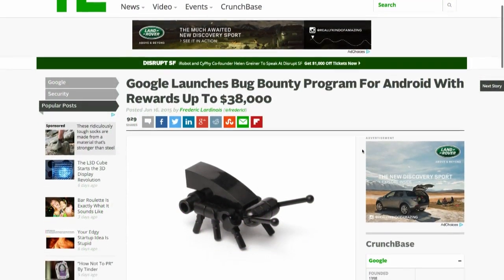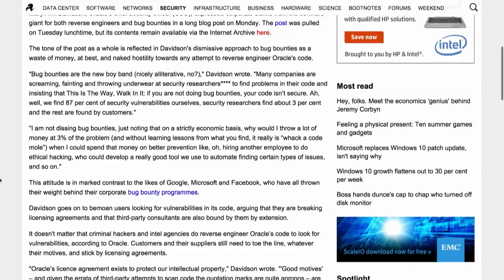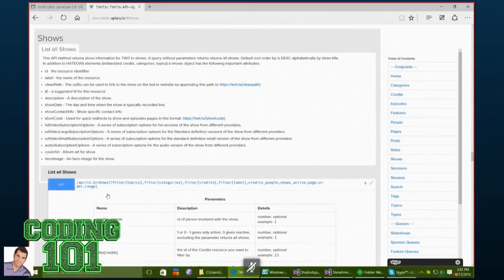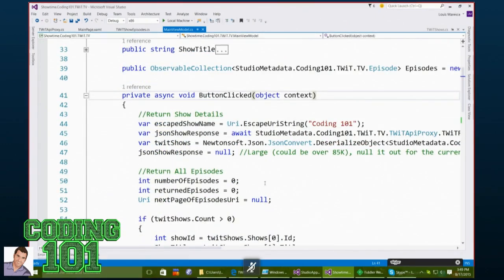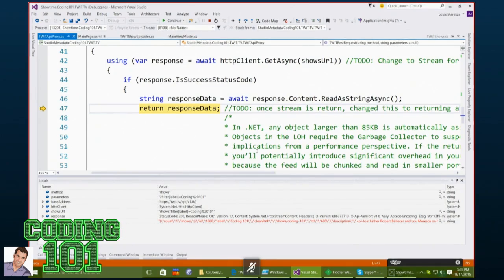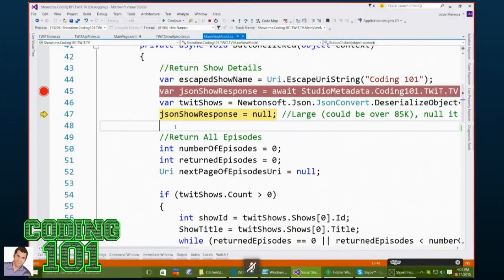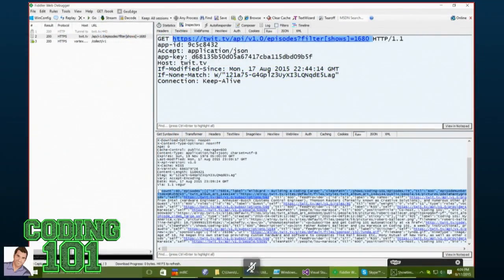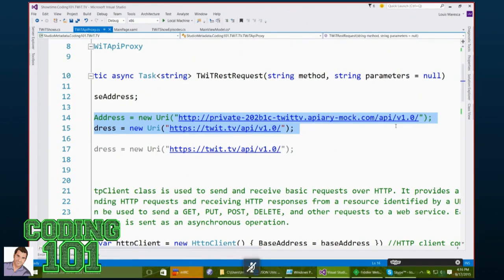Coding 101 80: TWiT API - 1 of 4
Hosts: Fr. Robert Ballecer and Lou Maresca
Bug Bounties and a first look at TWiT's new API.
Guest: Patrick Delahanty
Follow @PadreSJ and @LouMM on Twitter.
Watch the show live and join the chat room every Monday at 5:30pm Eastern / 2:30pm Pacific / 21:30 UTC.